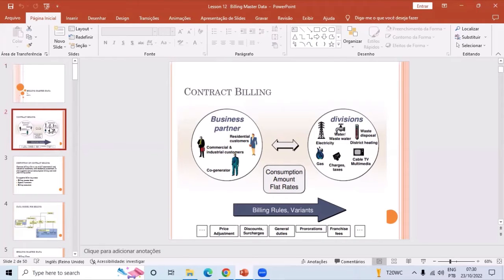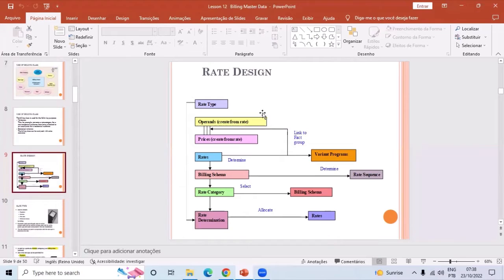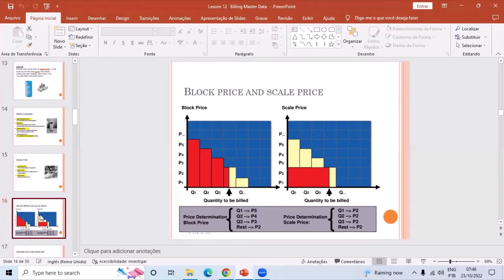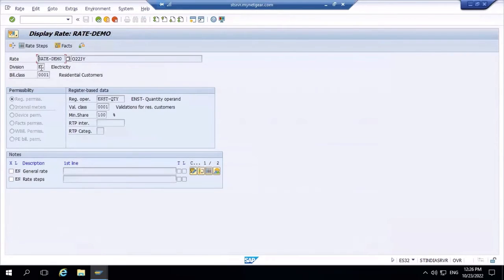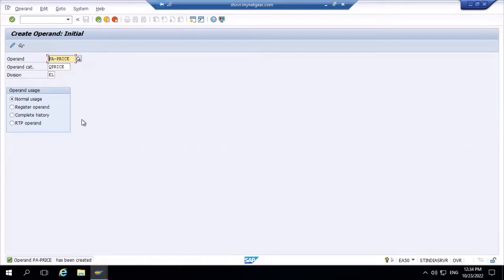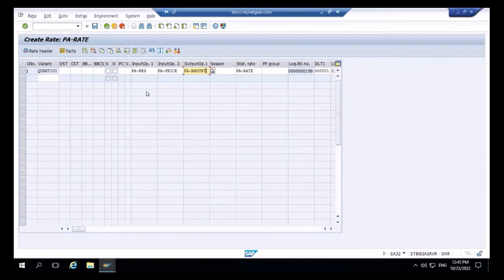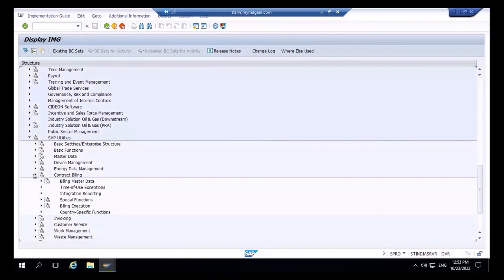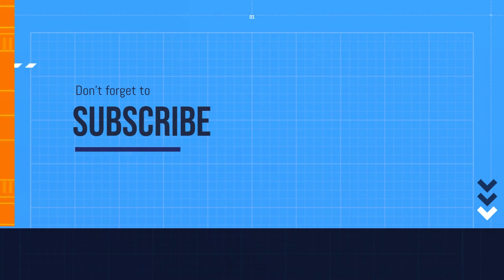SAP ISU Billing master data| Rate Type | Billing master data Models| Price | Lecture : 05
This class is in continuation of SAP ISU Lecture 04. This class is about billing master data , rate type ,billing master data models & price setup master data with practical examples.

To learn SAP ISU- FICA ,Check out SAP ISU FICA series.